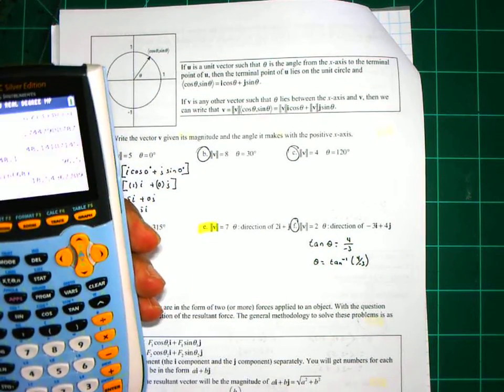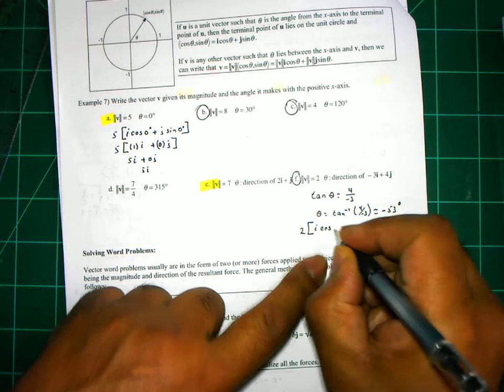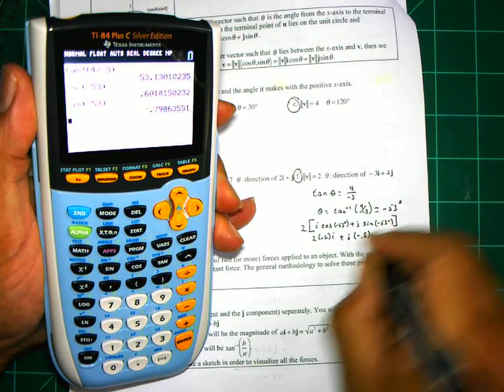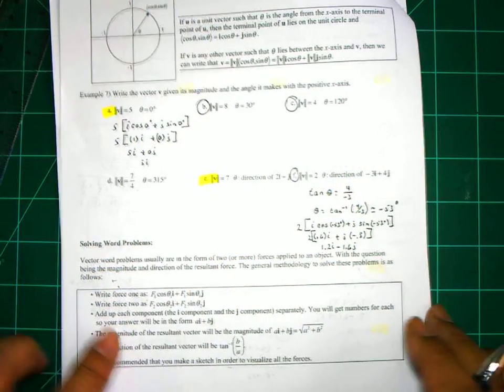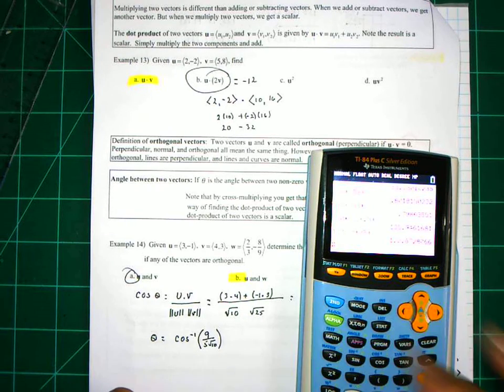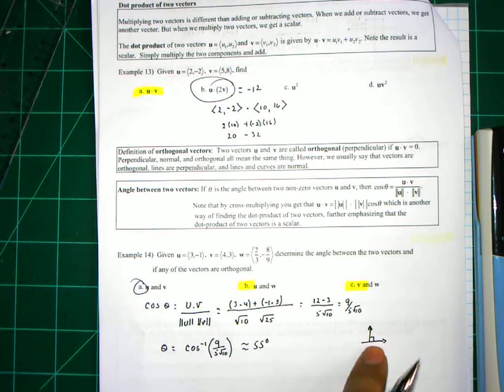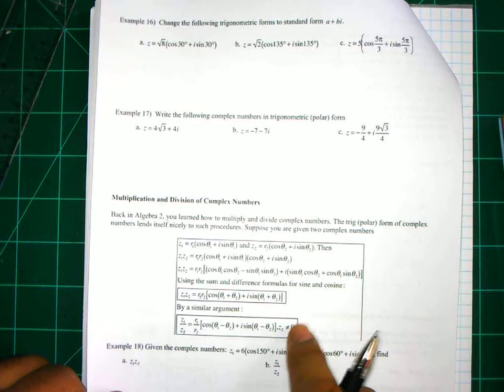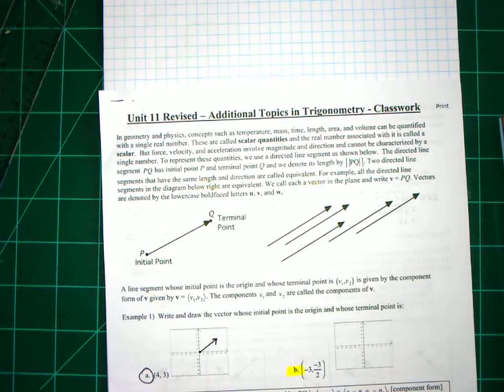Additional Topics In Trigonometry Video 2